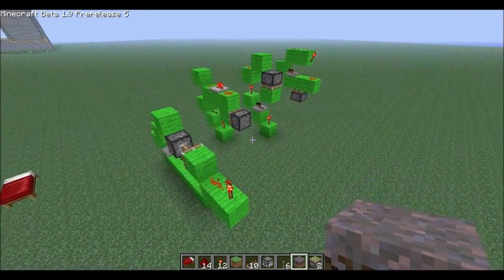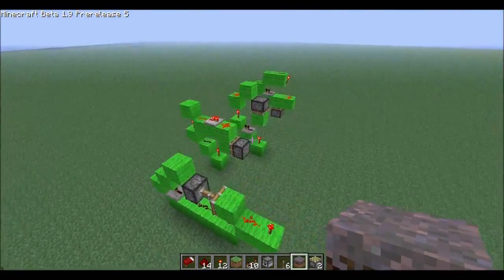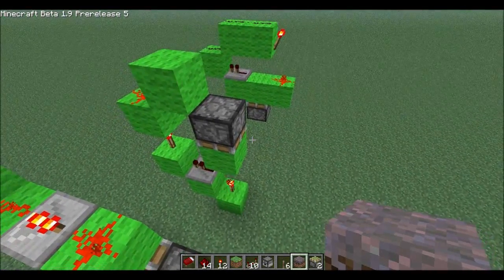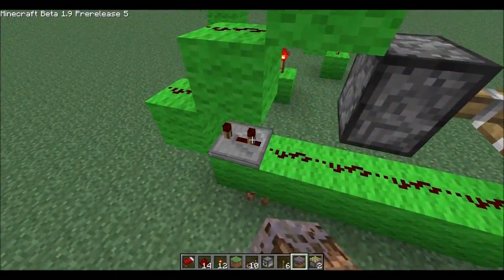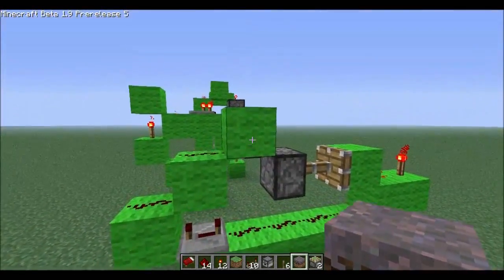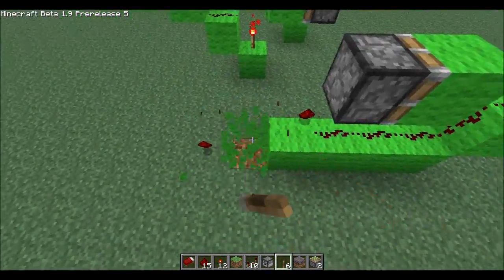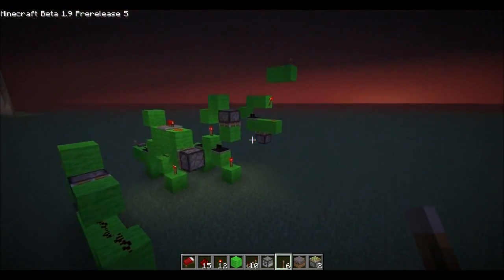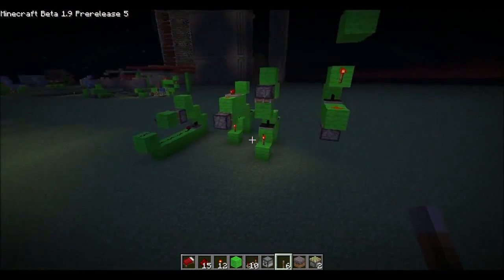Minecraft 1 Wide Piston Bud Switch Special | Compact Super Bud Switch | Half Tick Machine Gun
- visit and post for chances to win free art&apparel

The Block Update Detector, or "BUD switch", is a redstone mechanism that exploits bugs and quirks in the game in order to detect changes in nearby blocks. There are many different designs, but they are all based on the same general idea: a redstone circuit is put in a state that should be unstable, but is stable due to some block within not being notified of changes in the circuit that would otherwise affect it. This lazy block then functions as the "sensor". When an adjacent block changes state in some way, it sends a notification to the sensor block and "wakes it up". The circuit then performs some other action and goes back into the sleeping state.

The method was discovered by Cored. It was later popularized by Etho and further developed by many different players.

The BUD switch detects the following events when they happen next to the sensor block:

Placement of blocks
Destruction of blocks
Re-flowing of water or lava
Freezing or melting of ice
Gravel or sand landing from a fall
Movement of blocks by pistons, and the movement of pistons themselves
Growth of plants other than trees, including:
wheat
mushrooms
sugar cane
flowers
tall grass
cactus
pumpkins, melons, and their stems
Leaf growth and decay
Growth and death of grass
Dirt becoming tilled soil, soil becoming moist, soil reverting to dirt (but this can be more easily detected with a repeater)
Fire igniting or burning out
Redstone ore starting to glow, or stopping
Changes in redstone state or power level, and activation of redstone devices
Setting the delay on a repeater
Getting in or out of a bed
A furnace starting to smelt, or finishing
Opening or closing a door, trapdoor, or Fence Gate
Inserting or removing Music Discs from a jukebox
Placing an Eye of Ender in an Ender Portal block
Rails changing orientation
TNT igniting and becoming an entity

There are many BUD switch designs based on pistons. This simple and popular design exploits a bug in which pistons aren't properly notified when powered through the space above them. The piston acts as the sensor.

Here i showcase 4 different piston design, one for each orientation of the piston itself. The floor model buf switch, a ceiling model, and 2 different bud switches where the piston is on its side.

I also show how to convert my favourite bud switch into a clock, and a half tick Pulser.